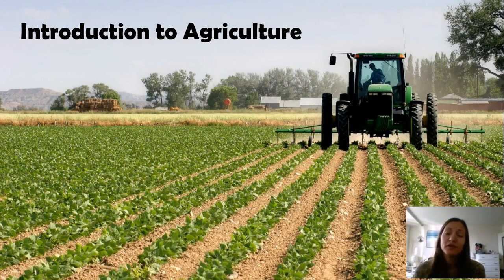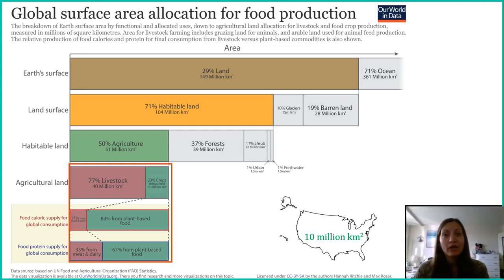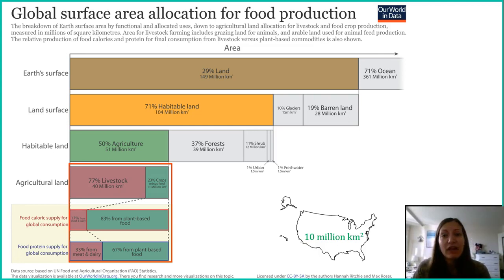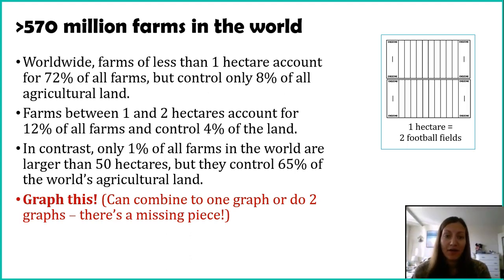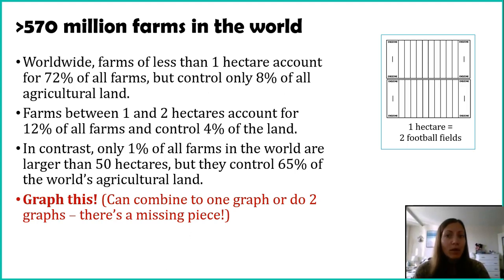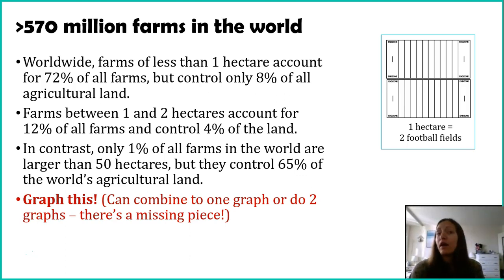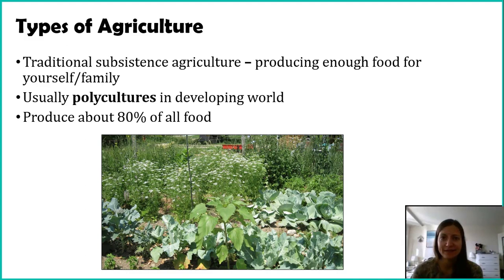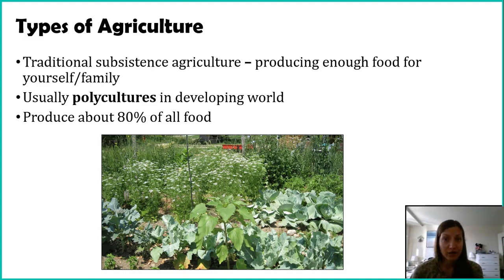Introduction to Agriculture